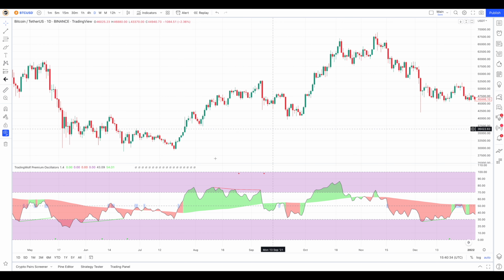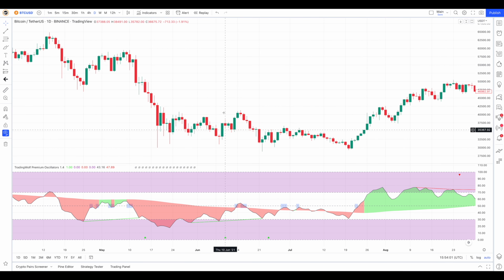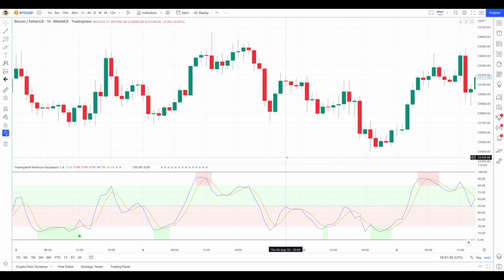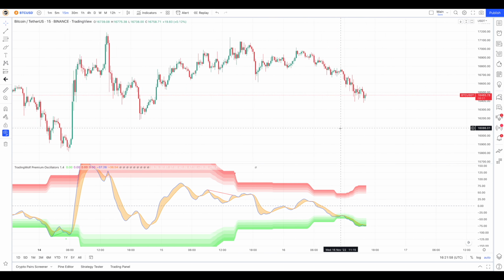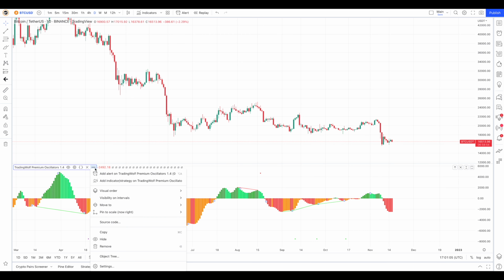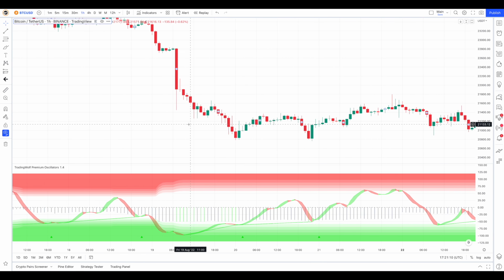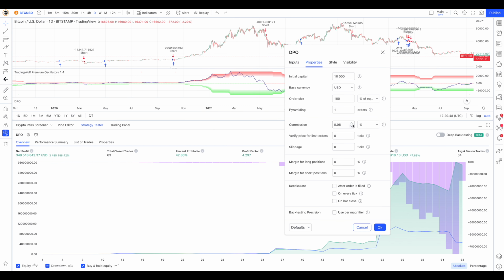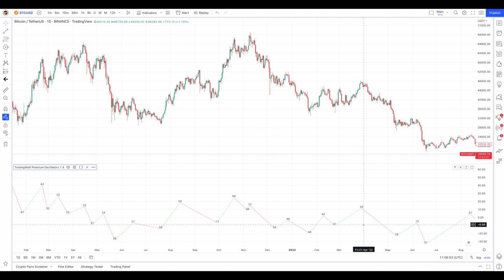TradingWolf Oscillators Overview | TradingWolf Lab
This TradingWolf Oscillators Script Combining a large list of the best Oscillators with a TradingWolf Twist ✅ RSI  ✅ Bull & Bear Flags ✅ Rising & Falling Wedges ✅ Inverse & traditional Head & Shoulders ✅ Triangles ✅ Double Tops & Bottoms ✅ Trend lines ✅ Traditional & Linear channels ✅ price predictor All-in-1 indicator!

All signals are calculated on price action and are displayed in real-time, there are a huge amount of ways to customise the indicator, and that's why this video is as long as it is, but we hope that from watching this, you will have a much better understanding of how to optimise the script to your needs.

You can read more about this indicator in our documentation -suite/break-out-zones

0:00 - Intro
0:09 - Video Overview
0:33 - RSI
11:34 - Stochastic
15:53 - MACD
21:41 - Rising & Falling Wedges
25:11 - WaveTrend
34:57 - DPO
29:28 - Zig Zag Pivots